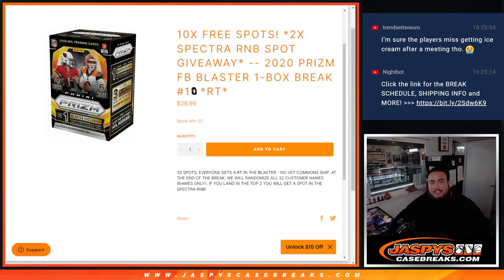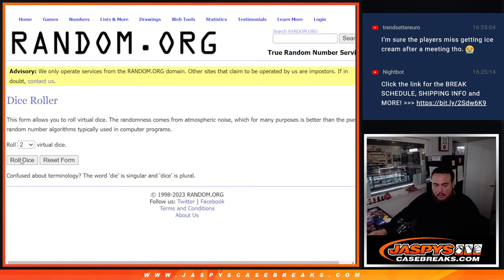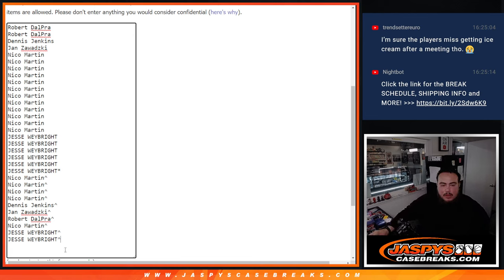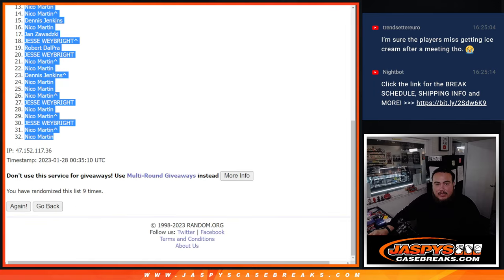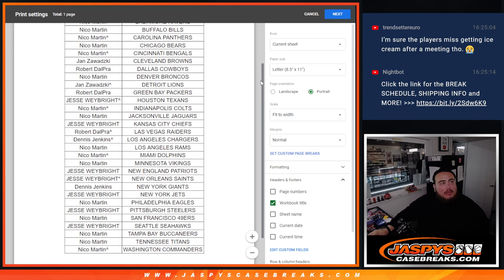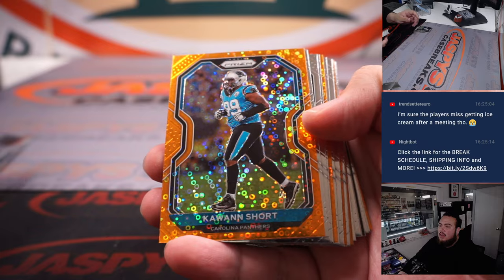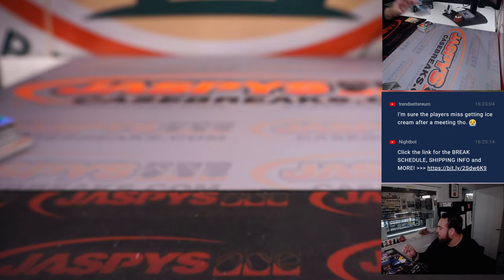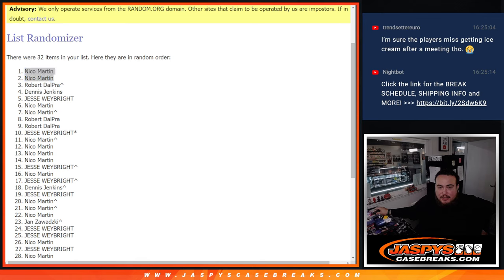F. 1/27/23 - *2X SPECTRA RNB SPOT GIVEAWAY* -- 2020 PRIZM FB BLASTER 1-BOX #10 *RT*